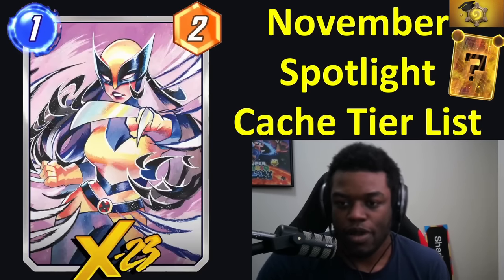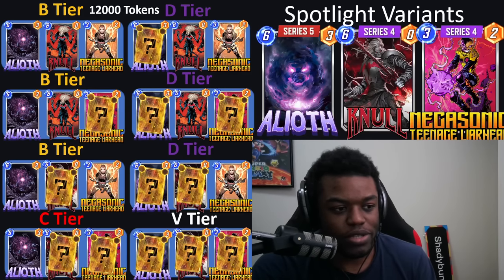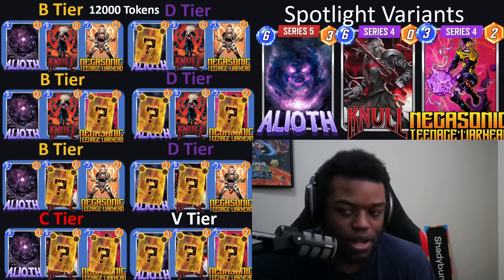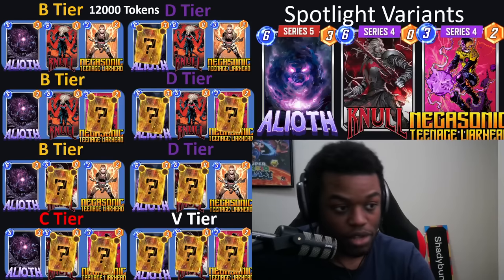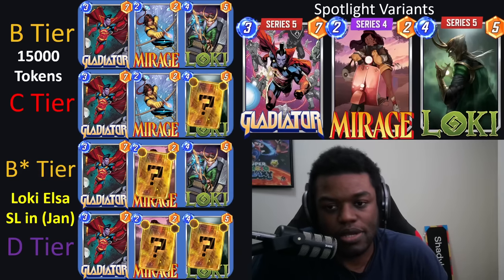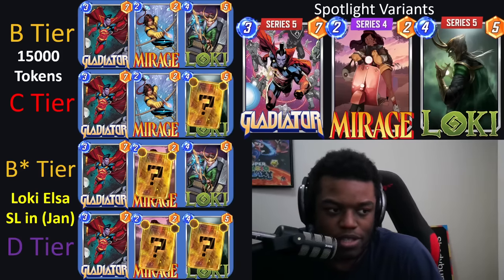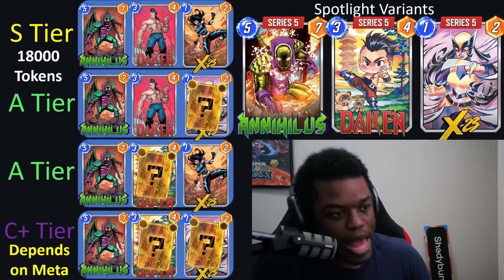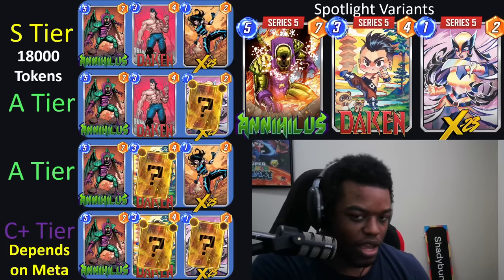Spotlight Caches Tier List for November (Marvel Snap)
We review all of the November Spotlight Caches and how good they are to get through Tier List format.
(Left the sigh in because I thought it was funny.)

00:00 Introduction
00:28 Rating Description
01:13 Alioth Spotlight Set
04:37 Gladiator Spotlight Set
08:24 Annihilus Spotlight Set
12:08 Martyr Spotlight Set
15:51 Overall Thoughts
17:14 Outro